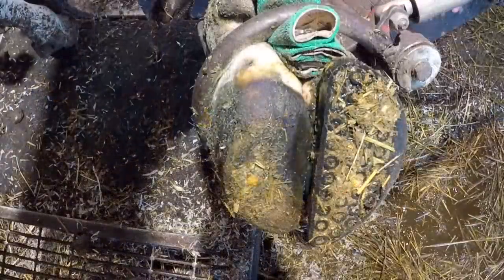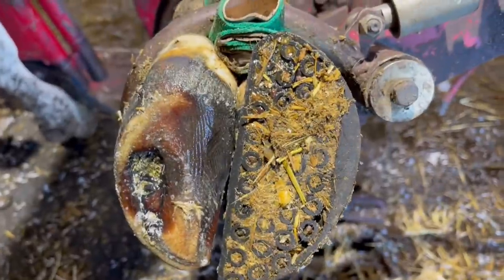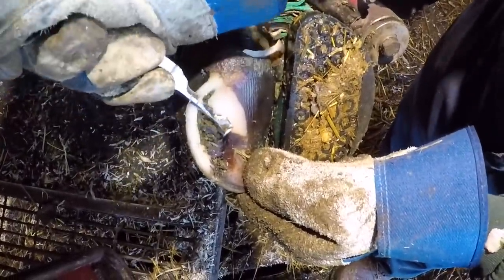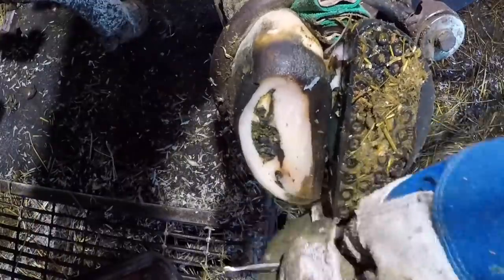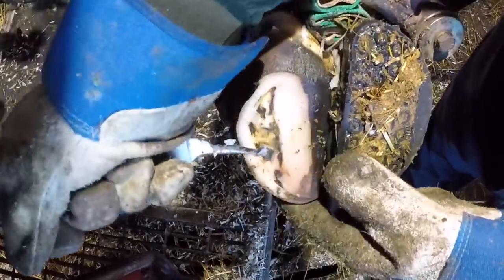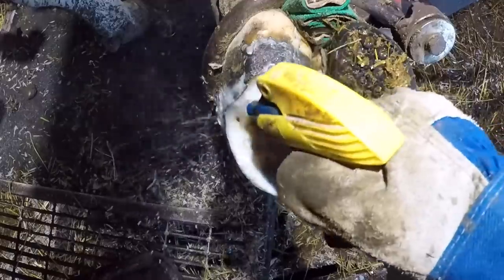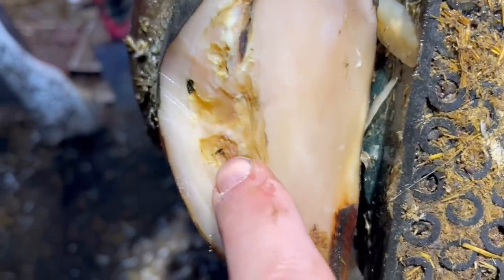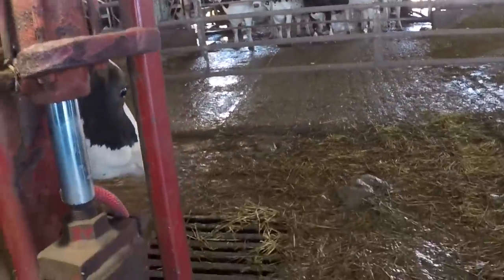The STONE that fit like a PUZZLE PIECE!!!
Today’s video we revisit a cow that had a rock stuck in her hoof to see how she’s recovered.